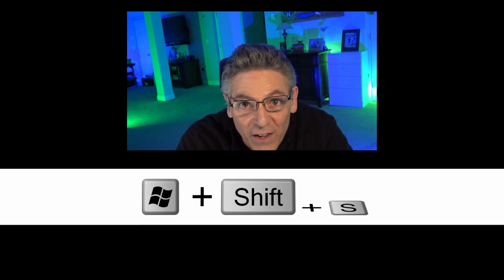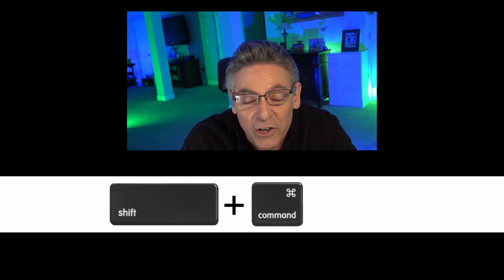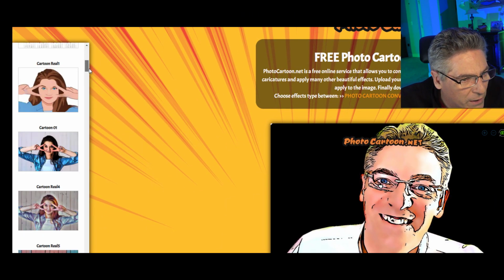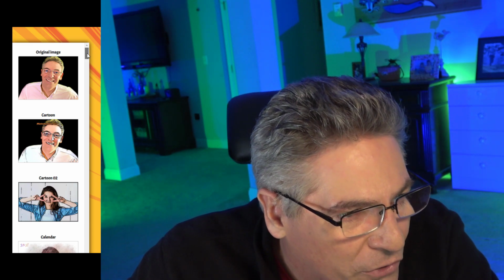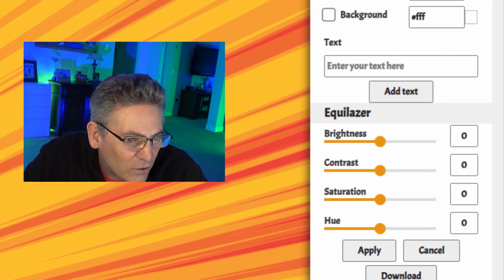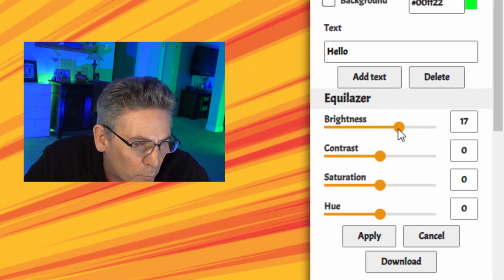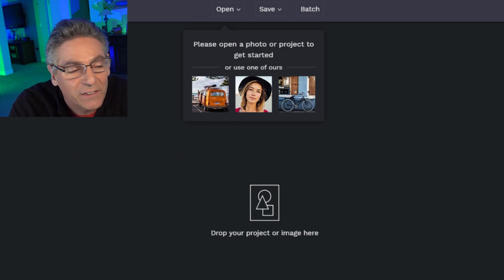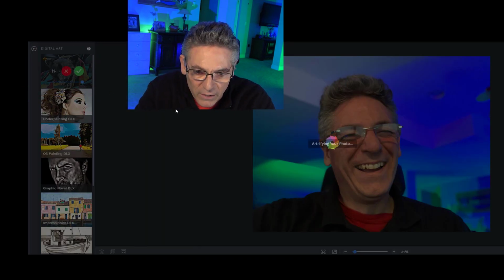How To Make A Cartoon Of Yourself Without Drawing - THESE WEBSITES ARE INCREDIBLE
This video will teach you how to make a cartoon of yourself without drawing using the free website method.  The first site is called,   photocartoon.net and after loading your photo, the website allows you to choose from over 20 cartoon effects. The majority of the results are not super fantastic except for one, and that selection is called "Cartoon Face," which is the 9th selection from the top down on the left.  The system conducts an average of the photo's colors and returns an average color, which creates this fantastic vector-like effect.
LINKS DISUCSSED IN VIDEO
The site has changed a bit - click the circular button to upload photo

MORE HELP ON WAYS TO SCROLL TEXT FOR SCRIPTURE, VERSE, LYRICS, & MORE

Using The Move Transition Plugin - BENEFIT - You Control The Movement

The Move Transition Plugin is Scott's favorite.  Not only can it provide amazing transitions but it also is a music visualizer.

LUA Script Method - BENEFIT Line Breaks Not Needed, The Script Does It 4 You

Using Google Slides - BENEFIT - Ease of Use & Cool Animations

catobs

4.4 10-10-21